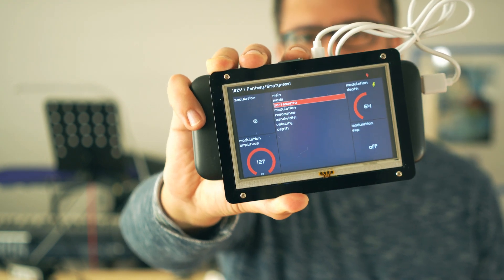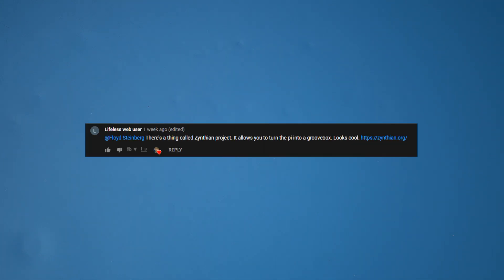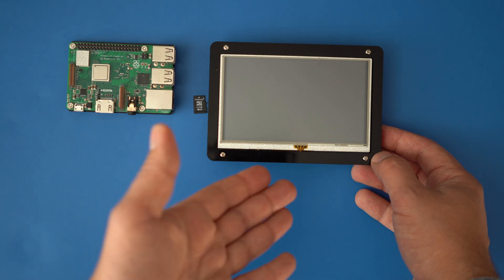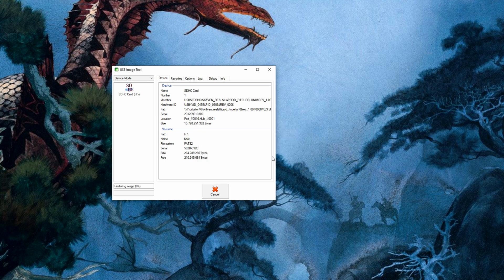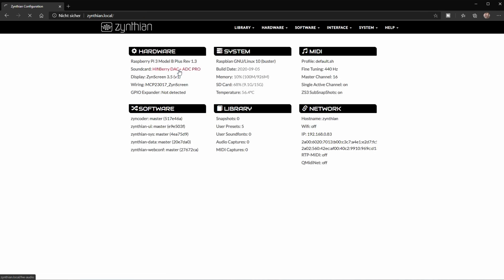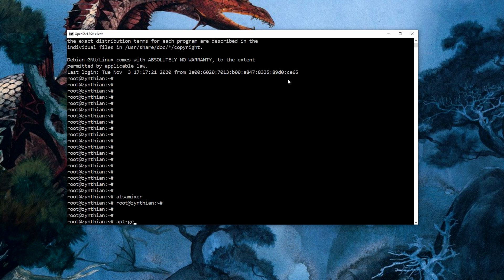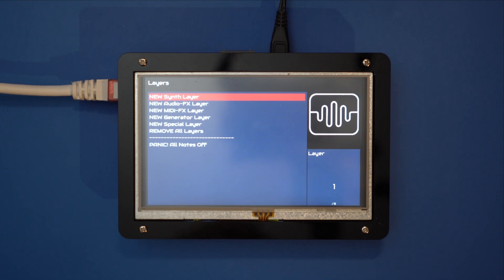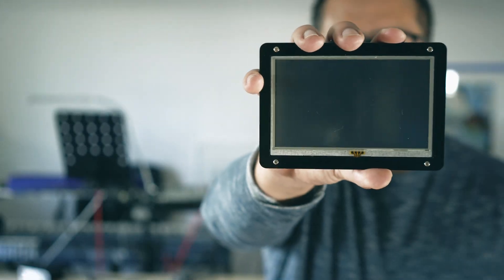Zynthian - DIY Linux Raspberry PI synthesizer setup tutorial and sound demo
Zynthian - DIY Raspberry PI synthesizer setup tutorial and sound demo. Table of contents and all the links you need below! In this video, I'm walking through all the steps necessary to build your own "Zynthian" Raspberry PI DIY synth, and play some patches, too. I'll show the sequencer and audio tools in another video next week.
zynthian is a linux distribution specifically designed for running synthesizer and audio software on the raspberrypi. It comes with a specialized, streamlined user interface and a lot of apps preinstalled. You can buy an assembled kit online, but that doesn't come cheap, so in this video, I'll use some standard components to make it work. This build does not include the 4 encoders and buttons, so if you want me to have a go at these, please write a short note in the comments!

00:00 introduction / overview
00:38 demo 1 (detuned pads & lead)
01:30 hardware needed
02:27 software installation
03:05 assembling the hardware
03:35 basic configuration using the web interface
04:30 screen calibration
05:37 hidden UI gestures
05:57 adjusting the output volume
06:20 other important things to consider
07:11 patch showcase: "Arpeggio 3" (filter tweaking and stuff)
08:06 "echoed synth"
08:56 "wah bass"
09:48 "synth strings"
10:16 "another reso pad"
10:55 "Grotrian/Steinway Piano"
11:20 "aeolus organ"
11:37 outlook/bye bye

Raspberry PI 3
Raspberry PI 4 (recommended for this project!)
Screen (the model shown in this video isn't available any more)
Midi Interface
SD Card